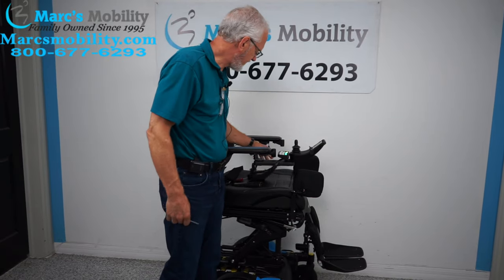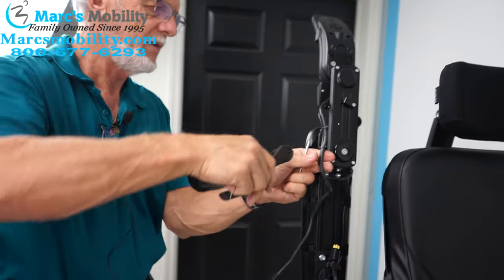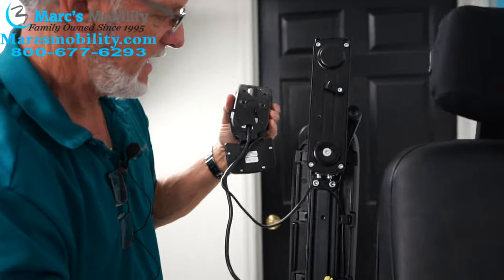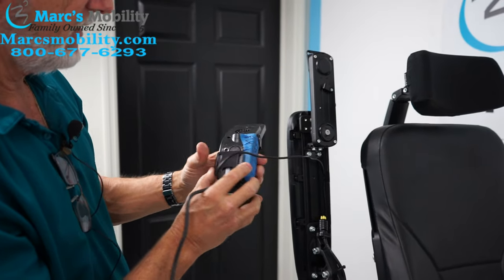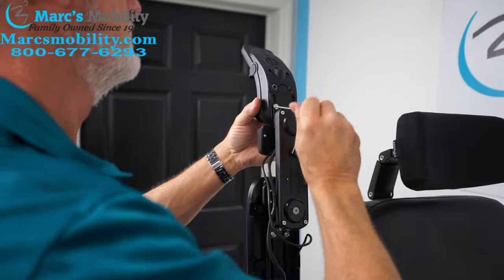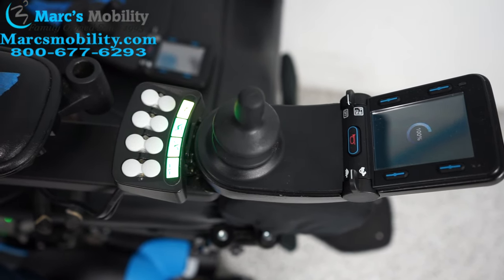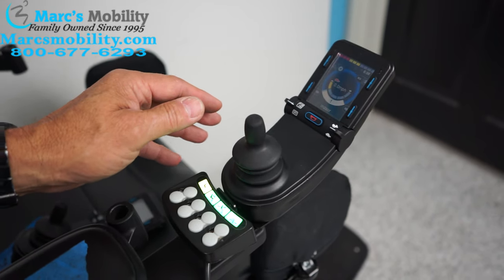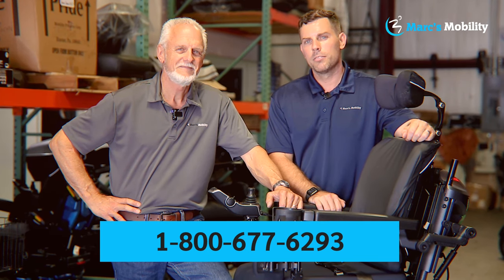How to Replace Permobil R Net Joystick